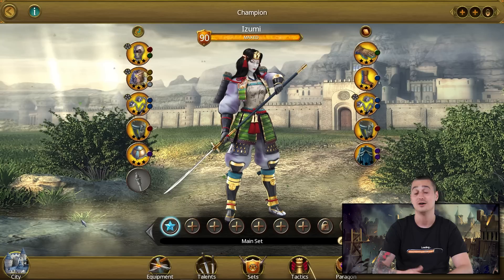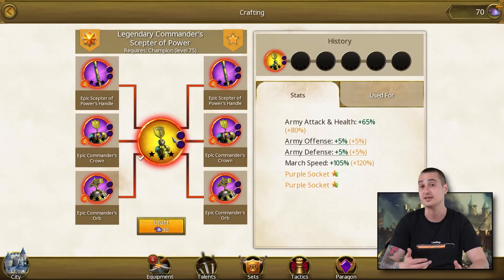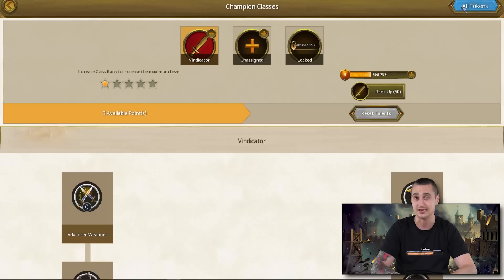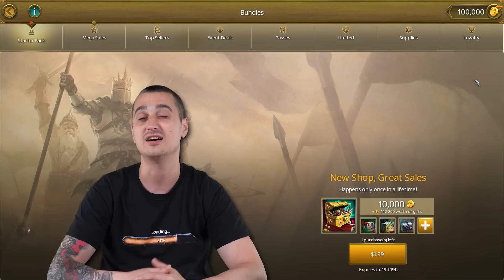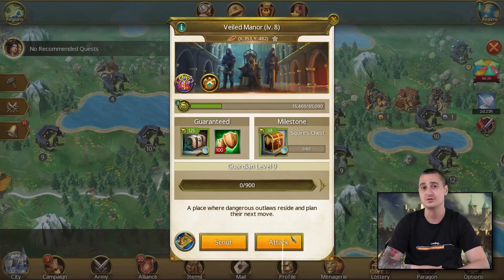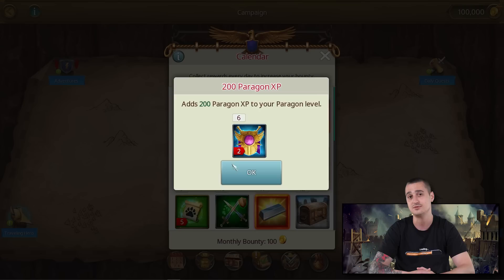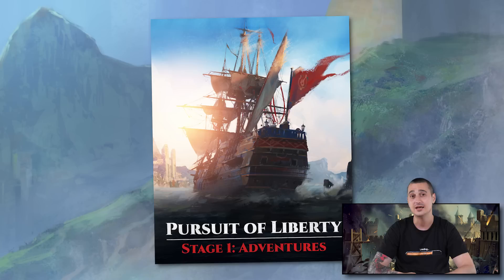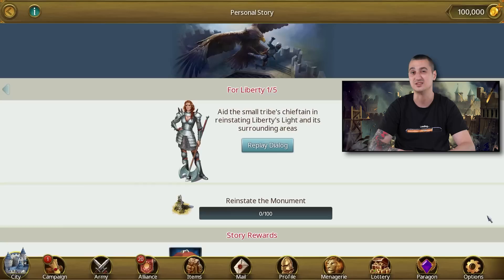Update 66 in March of Empires